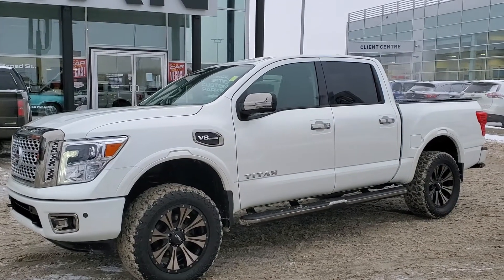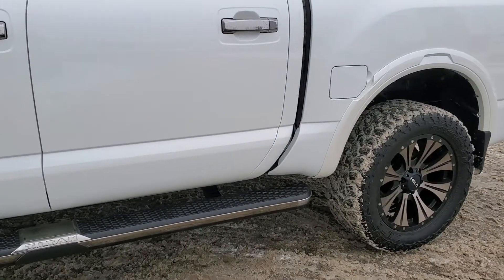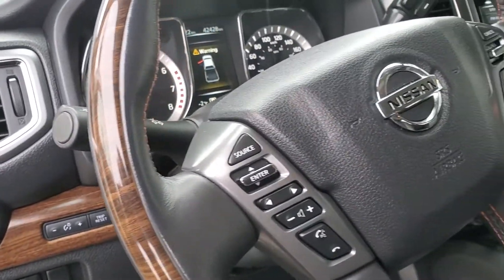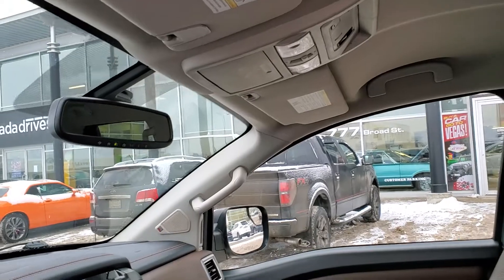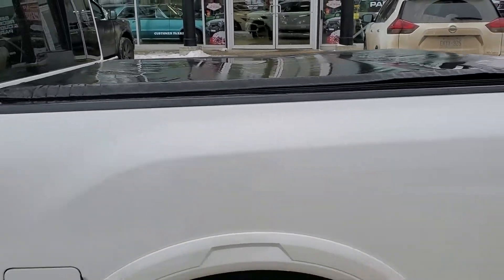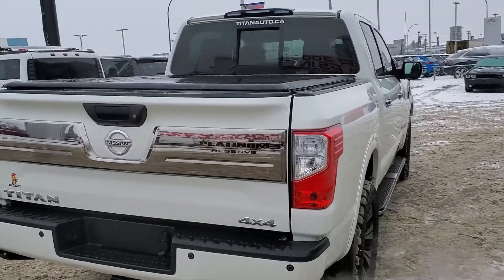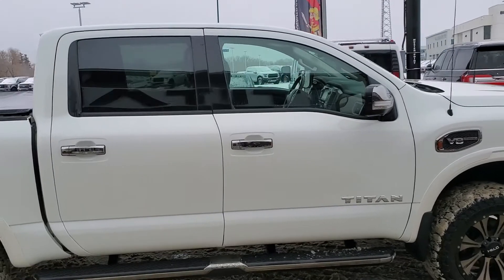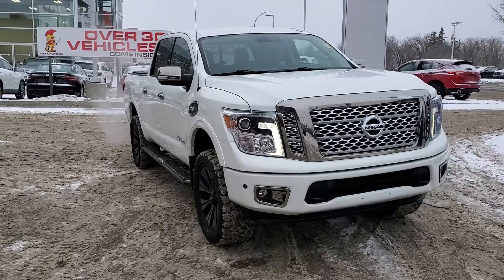2017 Nissan Titan from Titan Automotive